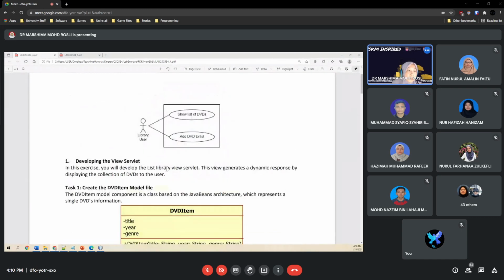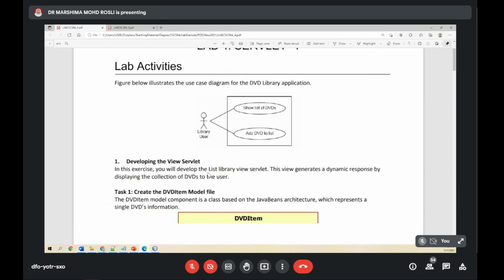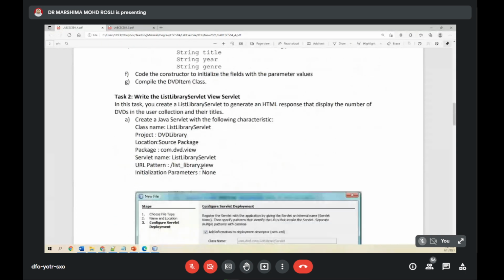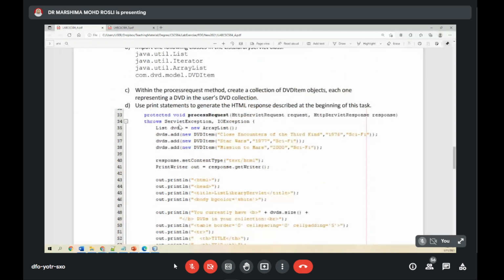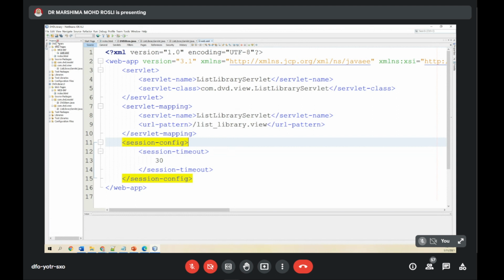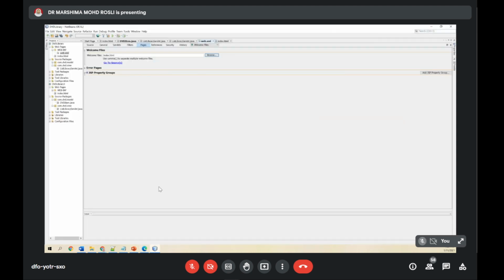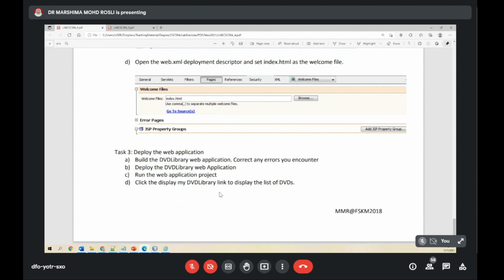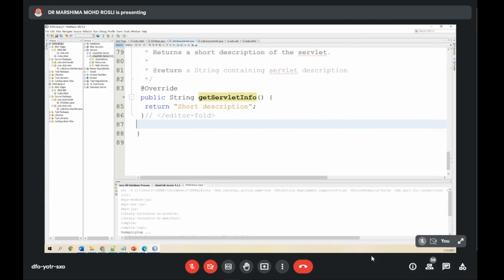Lab 4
I like cats